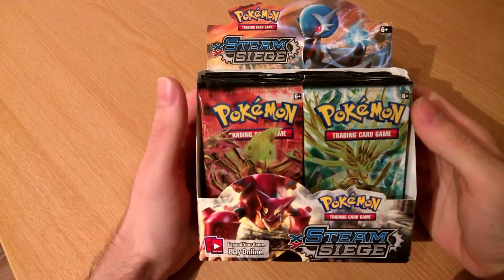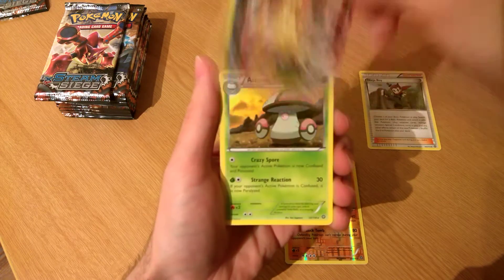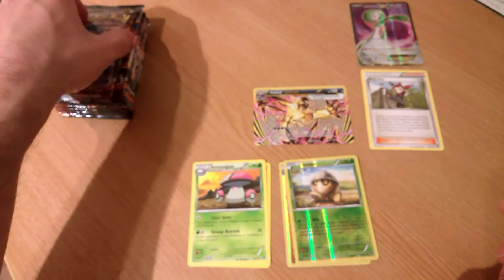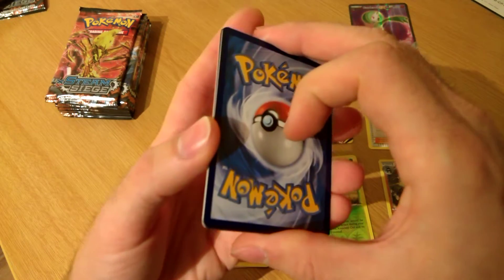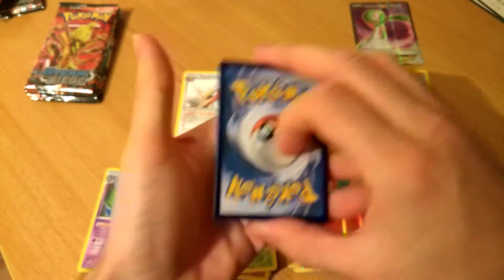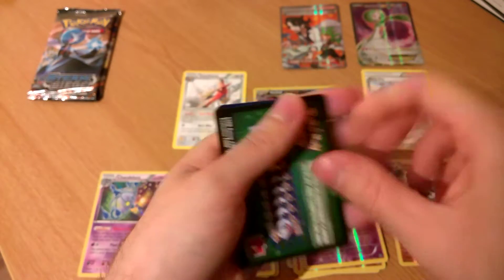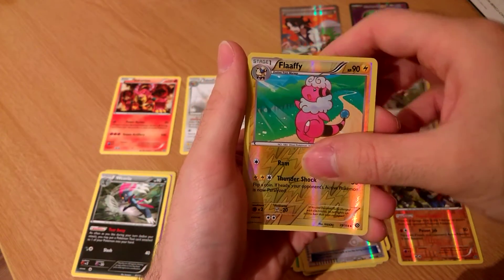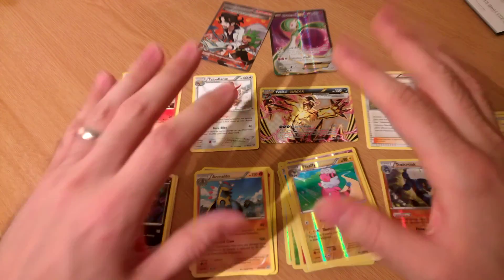STEAM SIEGE POKEMON CARDS BOOSTER BOX PART 2 FREE CODES!